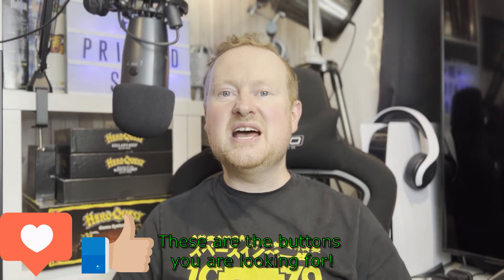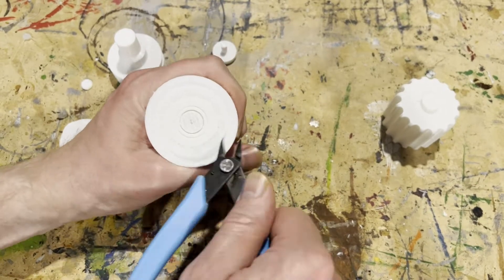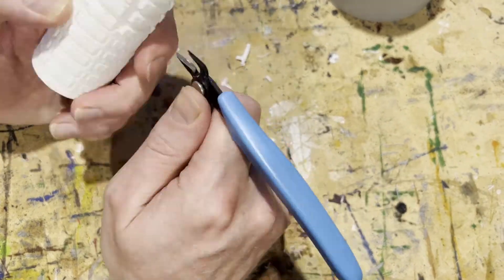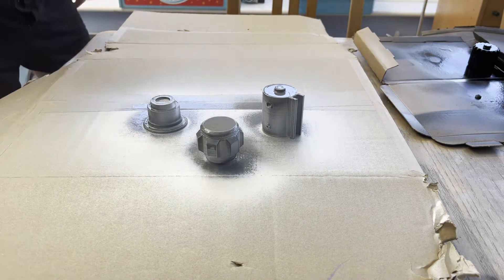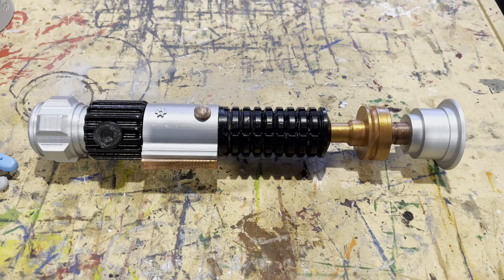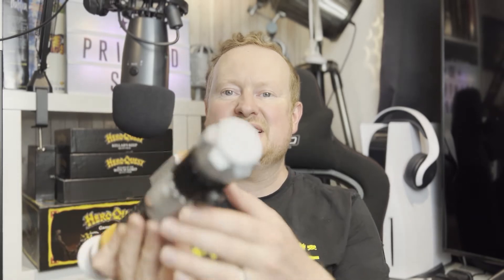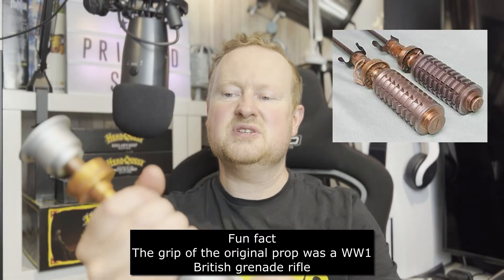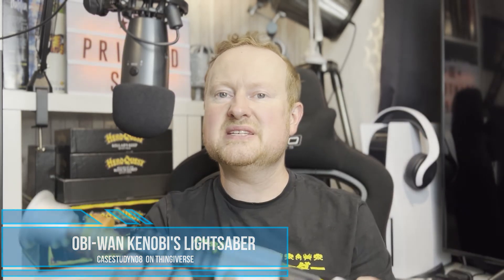Obi-Wan Kenobi TV show 3D printed lightsaber prop build + paint on Creality Ender 3 S1, Ender 3 pro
3D printed Prop number 4, Obi-Wan Kenobi TV show 3D printed lightsaber build and paint on Creality Ender 3 S1 and Ender 3 Pro.

Obi-Wan Kenobi's Lightsaber (Episode III)

Instagram ; Necronomnomnom
Twitter ; Dprintedsoup